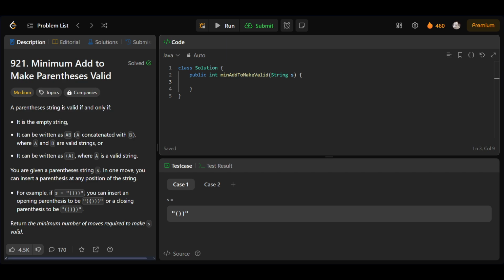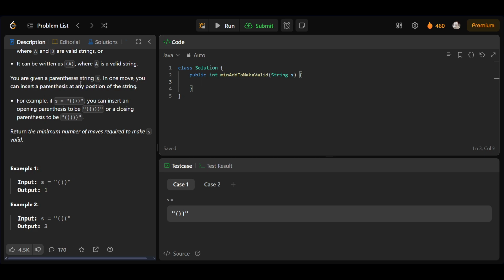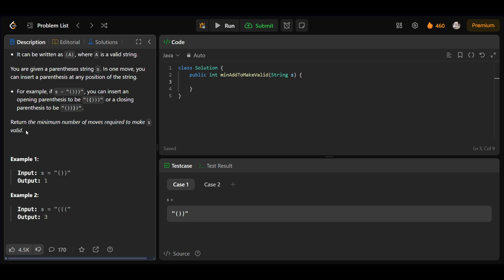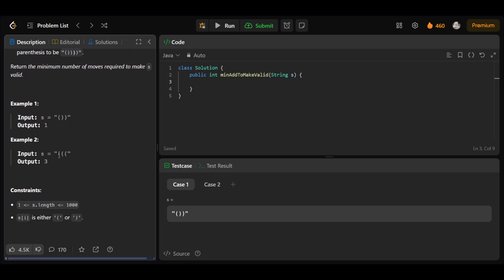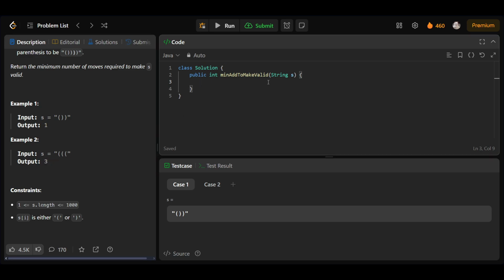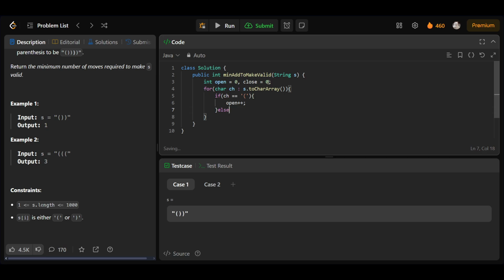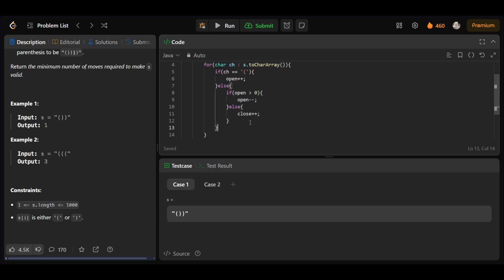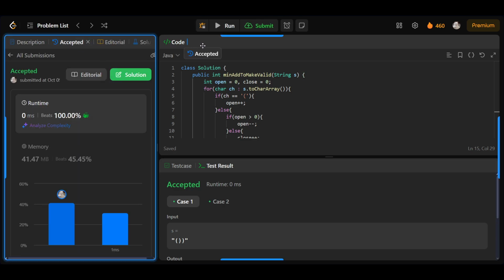LEETCODE DAILY QUESTION 921 | Minimum Add to Make Parentheses Valid | Is Kabir Coding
In this video I'll be solving LeetCode daily question 921. Minimum Add to Make Parentheses Valid by Greedy Approach.